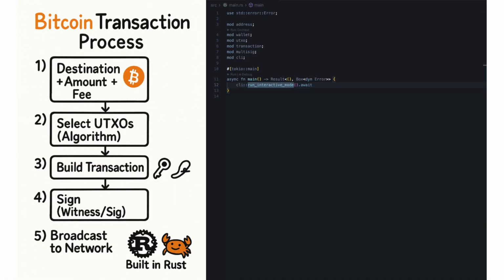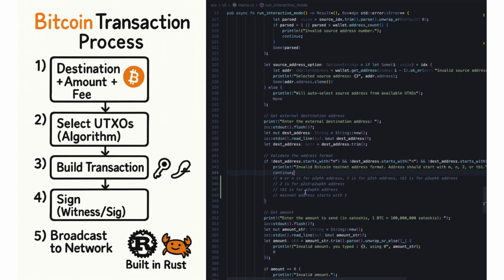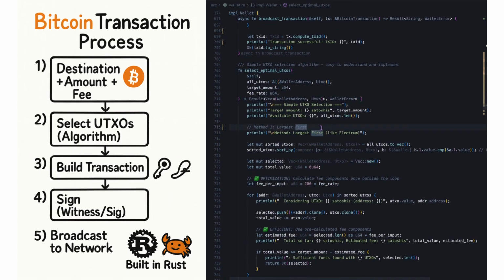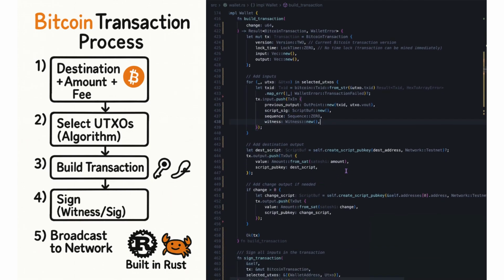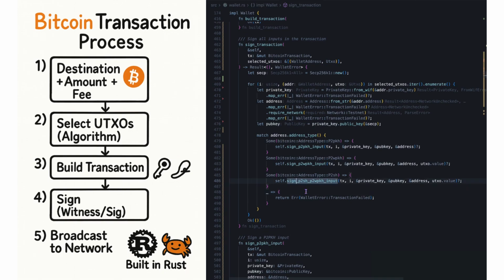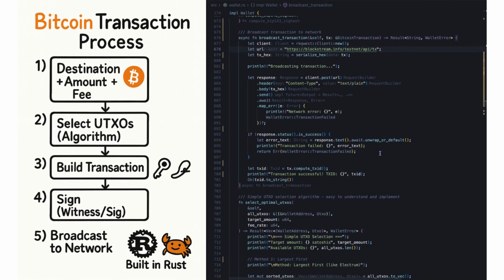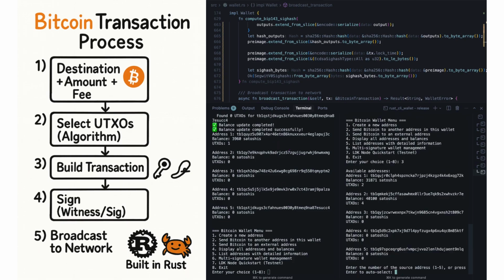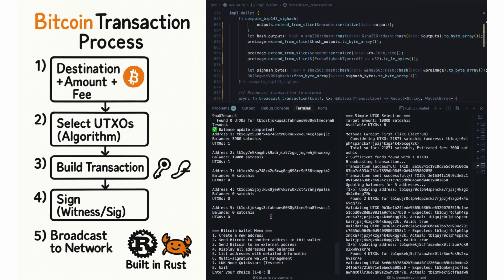Building Bitcoin Transactions in Rust (UTXO Selection & Signing | Chapter 02)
This video walks through building a Bitcoin transaction from scratch in Rust, focusing on UTXO-based transaction construction and fee-aware design.

Topics covered:
 • Selecting UTXOs (largest-first strategy)
 • Understanding the UTXO model and input/output structure
 • How P2WPKH (SegWit) reduces transaction fees
 • Constructing transaction inputs and outputs
 • Creating scriptPubKey for outputs
 • Signing each input securely
 • Estimating transaction fees
 • Broadcasting the signed transaction to the network
 • Verifying that the receiver receives the satoshis

What Are Private Keys and Public Keys in Crypto?

How I Added SegWit to My Rust Bitcoin Wallet (and Why You Should Too)

From UTXOs to SegWit: How Bitcoin Fixed Transaction Malleability and Lowered Fees